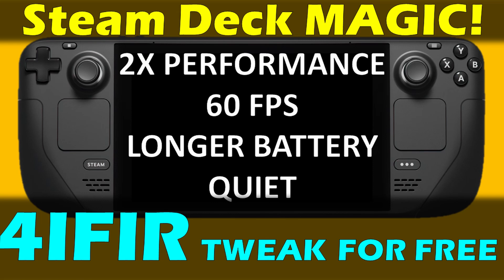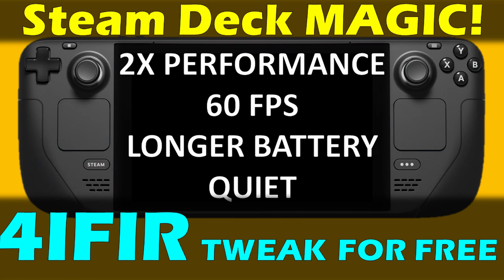4IFIR for Steam Deck will DOUBLE its performance! Interview with Cooler3D (@trendyeng translation)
Thanks to @trendyeng and Cooler3D we have a chance to learn about future 4ifir tweaks for Steam Deck, which may enable 60 FPS for AAA harder to run titles, longer battery life, optimized TDP (12W as a top one), resulting in a really quiet, long-lasting and a very efficient Steam Deck 2.0. For free!

The original interview is 1 hour long and I took some liberties in interpreting it, leaving out some technical details, but the main story stays the same: 4IFIR for Steam Deck promises to be awesome and it's coming. Whenever it happens, it's going to be great! (since 4ifir truly works for Switch and converts it basically into Switch 2.0)

@ThePhawx  I think 4ifir for SD is something to keep an eye out for :)

00:00 - 4ifir - Double the performance!
00:40 - 4ifir intro
02:30 - Interview starts
03:47 - 2x boost, 60fps
05:36 - memory bottleneck
07:18 - 4ifir secret sauce
09:14 - Valve won't have it ootb
11:36 - Battery impact
12:05 - 4ifir Timeline
14:00 - Its free! Let's support dev Cooler3D!
15:10 - Whenever it's ready - it ships